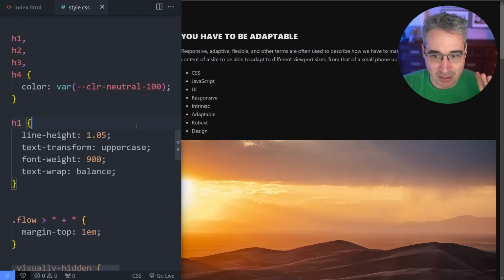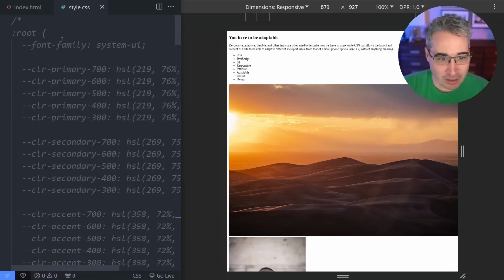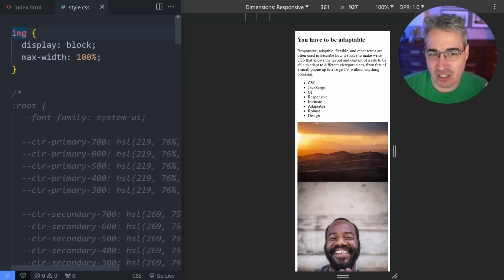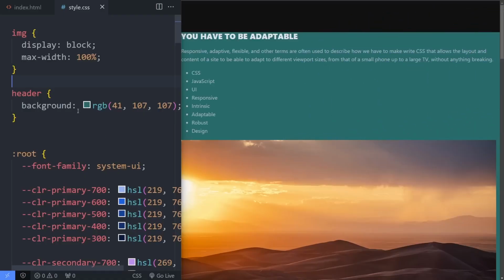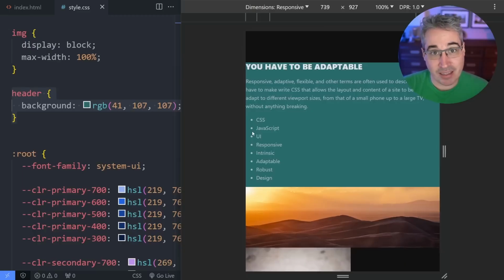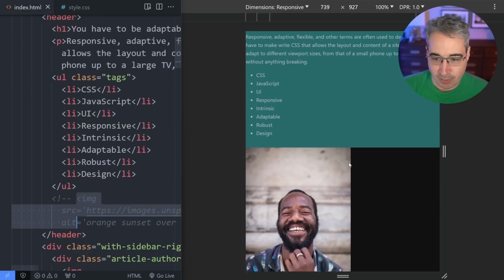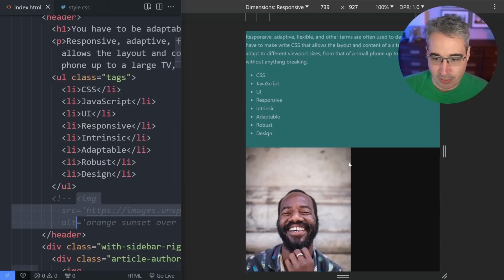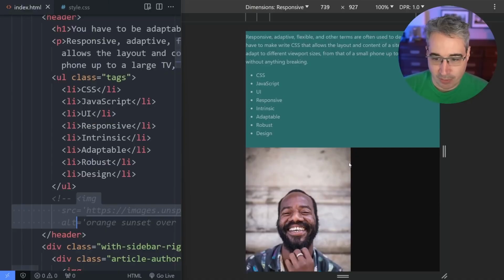A practical guide to responsive web design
⌚ Timestamps
00:00 - Introduction
01:00 - Websites are responsive before you write any CSS
03:10 - Avoid fixed sizes for your layouts
08:40 - Avoid declaring things you don’t need
11:12 - Viewport units won’t solve most of your responsive issues
12:50 - Letting the browser do the heavy lifting
19:10 - There are times you will need media queries